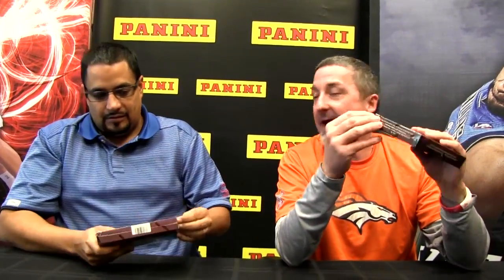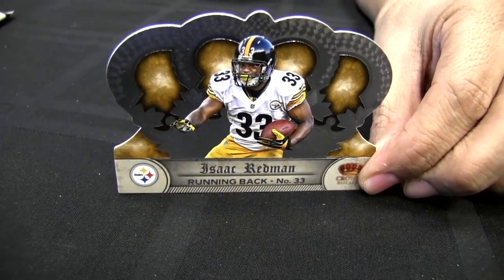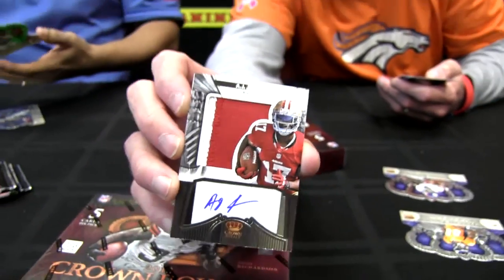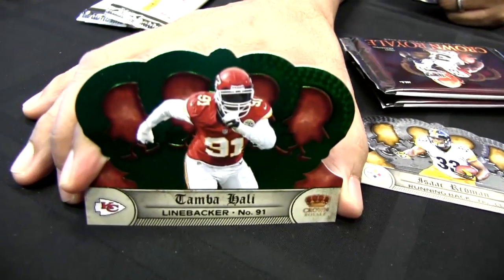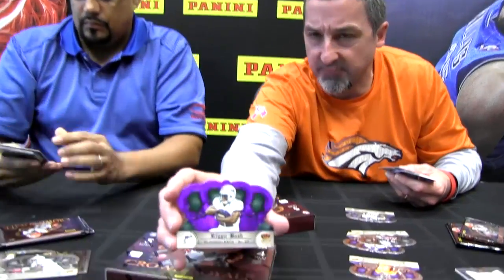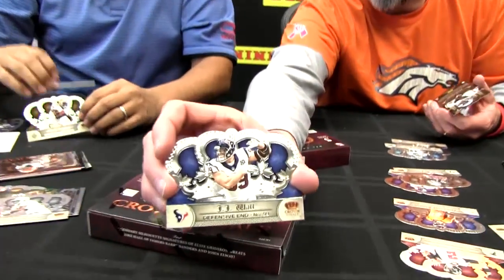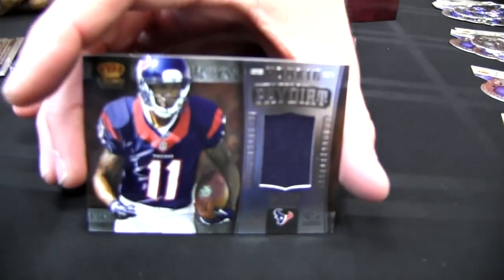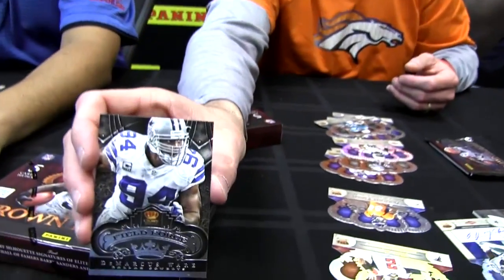Panini Unwrapped: 2012 Crown Royale Football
Full disclosure: The holiday break got the best of us here at Panini America, so this edition of Panini Unwrapped starring 2012 Crown Royale Football is coming to you later than it should have. Although we certainly apologize for that, we're confident that the undeniable charisma and charm of your co-hosts in the video (or, failing that, the cool cards they pull) will more than make up for the tardiness of it.

2012 Crown Royale Football released to the hobby last Friday, and in the few days since has delivered some absolutely sick Silhouettes and a rainbow array of must-have Crown parallels in hobby shops across the country. Luckily, this break includes some of each of those. It also includes your first look at our simply sensational new Team Panini America football helmets.